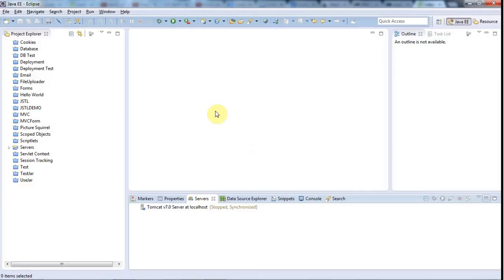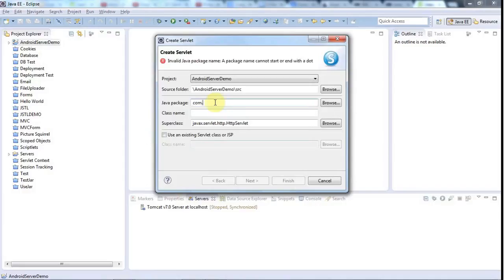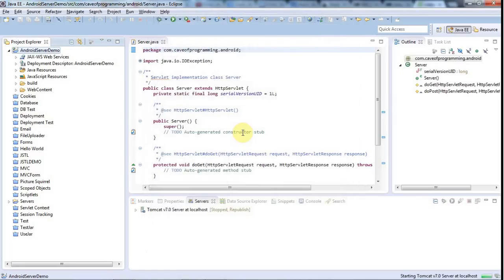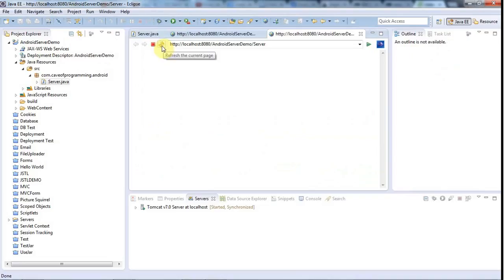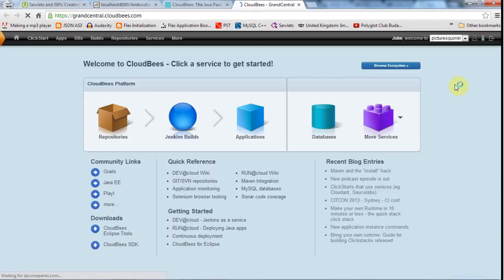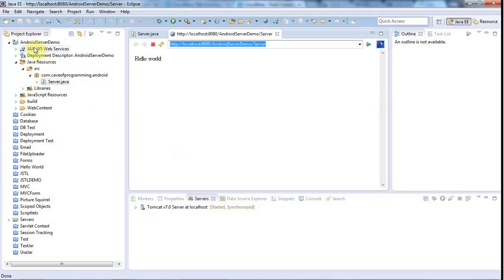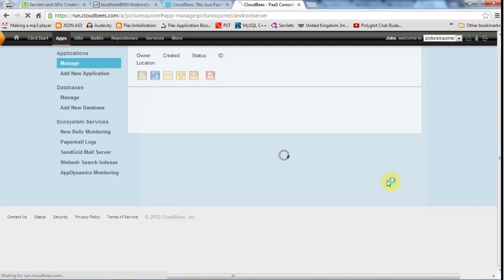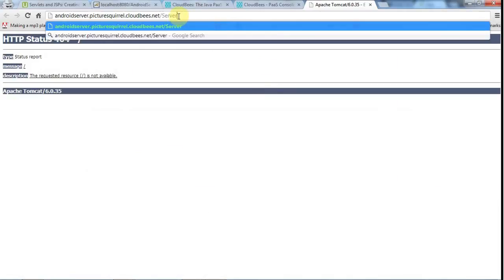Creating a Server For your phone - publish by yash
The first seven videos are free and cover everything you need to know in detail to get a servlet up and running on the Internet. You could also use something like PHP or Ruby to get a server program up and running.